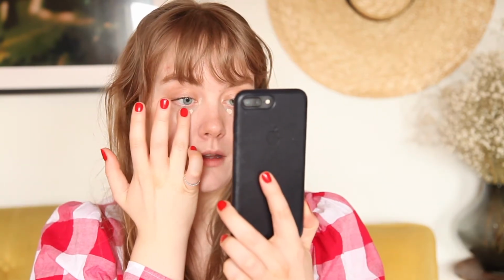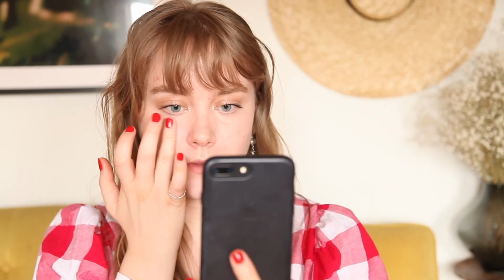Haloscope Eyes feat. Contour - GRWM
Hi! Welcome back. Today I'm doing creamy highlighter on the eyes plus some natural Kardashian contour.

Full product list below.

xx
Krista

Products Used:
- Glossier Haloscope in Topaz (on eyes)
- KKW Beauty Contour Stick in Light I
- Nars Creamy Concealer in Vanilla
- Glossier Skin Tint in Light
- Glossier Boy Brow in Blonde
- Glossier Haloscope in Quartz
- NARS Matte Concealer in Chantilly

What I'm Wearing:
- Top by Maison Cleo
- Earrings by Pamela Love
- Nail Polish in Gitane by Chanel

Design by Hyeona Ahn